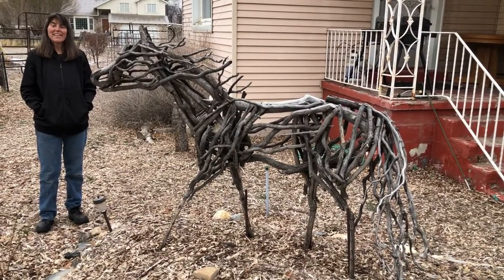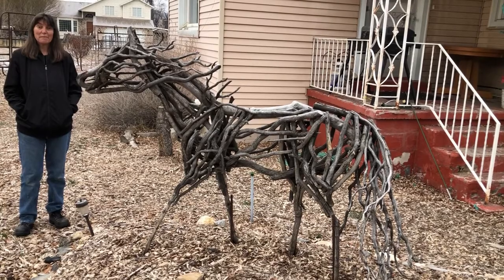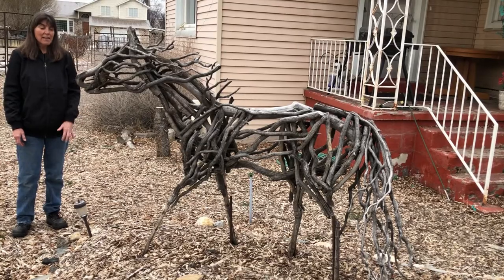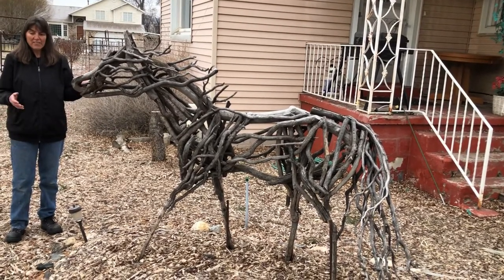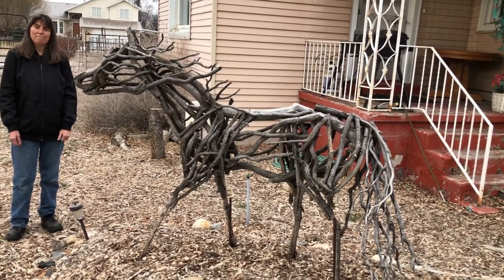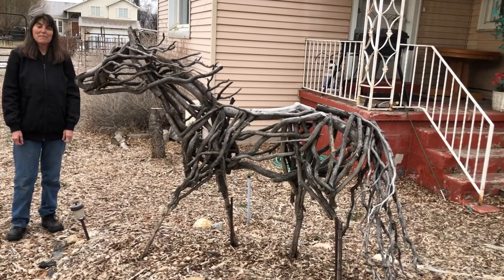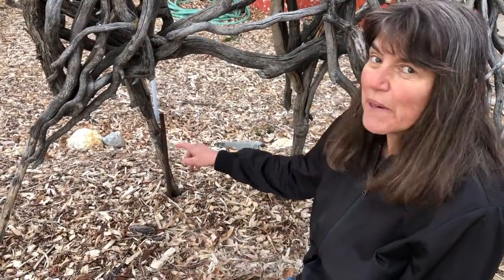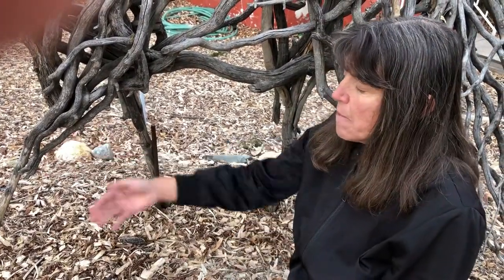How to create a wood sculpture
My wife Cathy, make this wood sculpture from tree branches she gathered on our property. This is the first one she ever did, Through trail and error and a lot of research, she came up with what worked to hold all the pieces together.
When finished we built a small mount in the front of our house and placed the sculpture on it. We wanted to have it symbolize the desert environment of our home state of Utah.
Cathy got a couple of solar spotlights and simply placed them where she thought they would show the horse sculpture best at night.
Then one night we come home when it was dark and WOW! there on our house wall was the shadow from the horse and it is just like a Tree of Life!
Peter